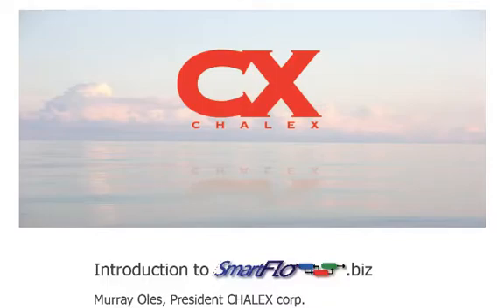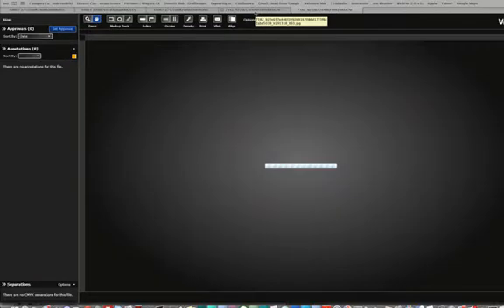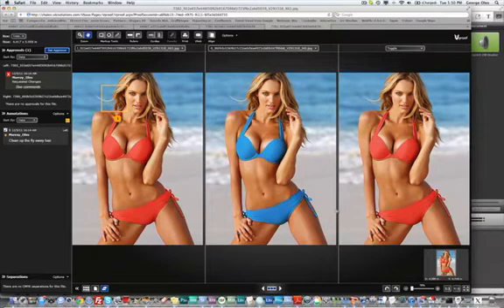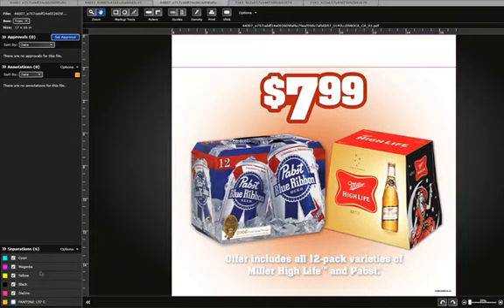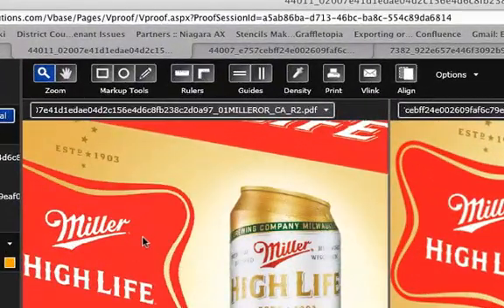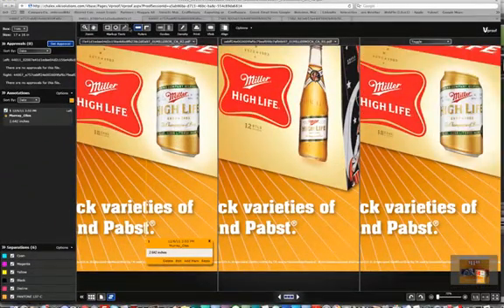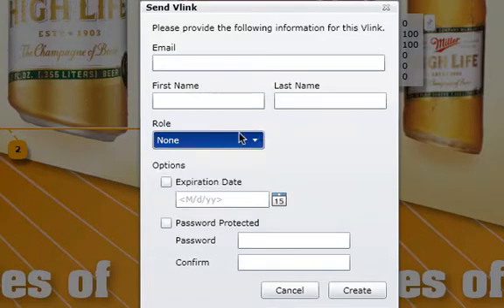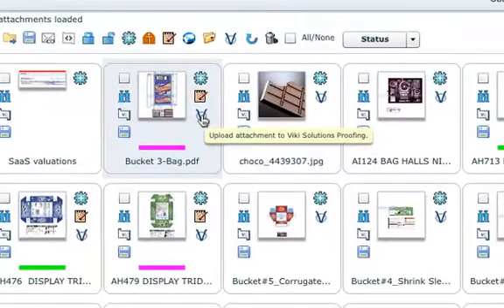Vproof Demo 3.screenflow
Vproof, SmartFlo Demo